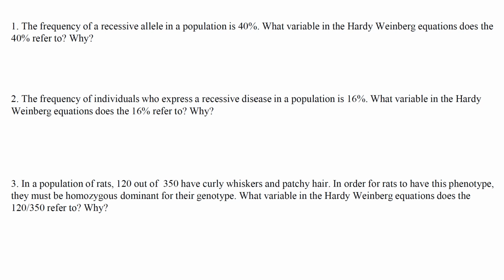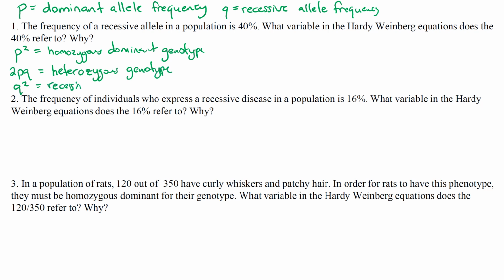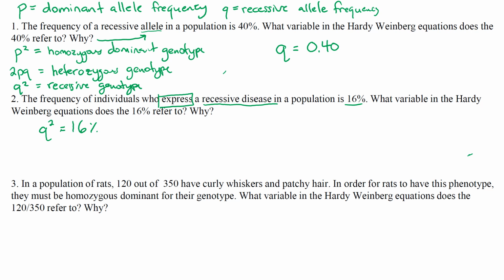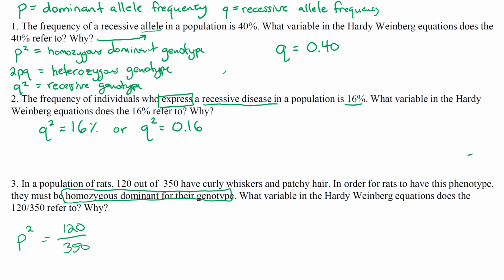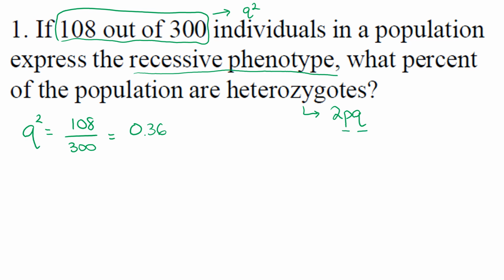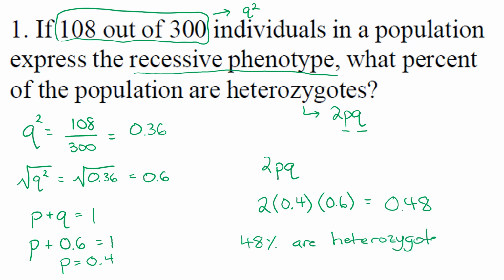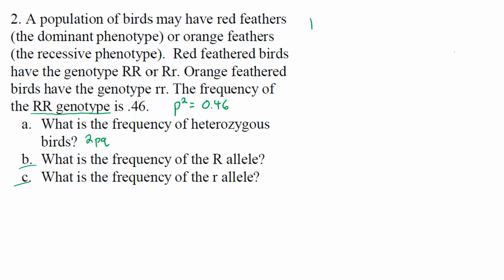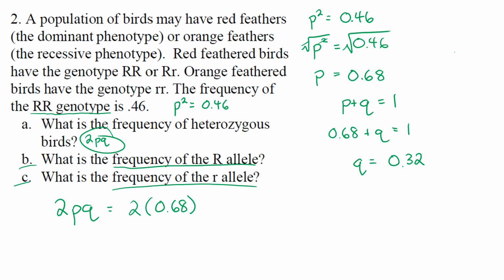Hardy Weinberg Practice Problems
📌 Description:
Struggling with Hardy-Weinberg word problems? 🤯 Don’t worry—I’ve got you covered! In this video, I’ll walk you through step-by-step strategies to help you crush these genetics equations with confidence. 🧬💡

✨ What You’ll Learn:
✅ Understanding p² + 2pq + q² = 1 – What do these terms mean? 🔍
✅ Allele Frequencies (p + q = 1) – The key to solving problems! 🔢
✅ How to Find Homozygous Dominant, Recessive & Heterozygous Frequencies! 🏆

🚀 By the end of this video, you'll:
✔️ Be able to solve ANY Hardy-Weinberg problem with ease! 🔥
✔️ Understand when a population is evolving vs. in equilibrium! ⚖️
✔️ Feel ready for your next test or AP Biology exam! 🏅

💡 Let’s break it down together and make genetics EASY!